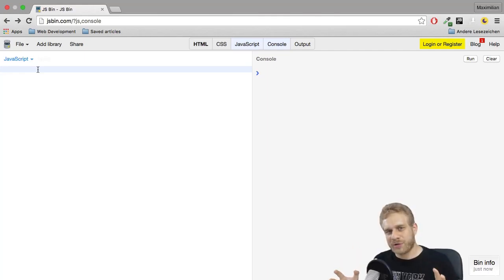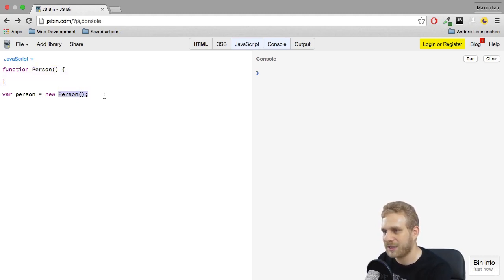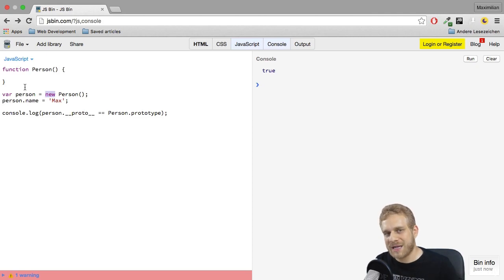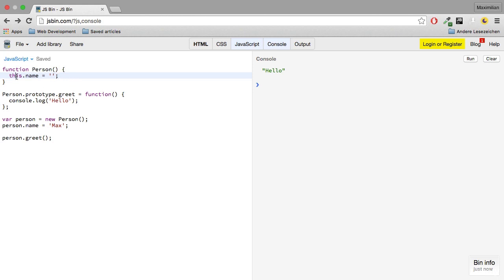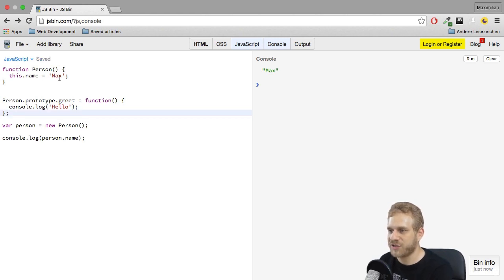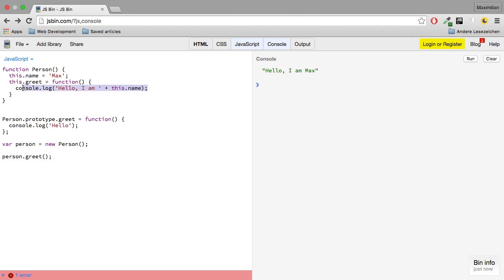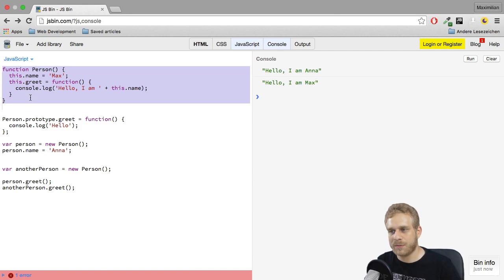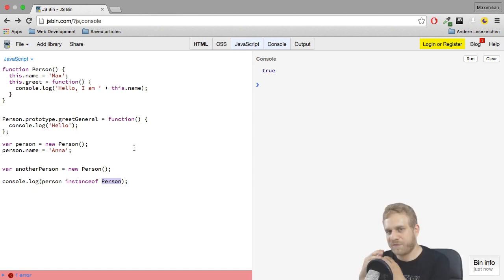Accelerated JavaScript 0509 Constructor Functions